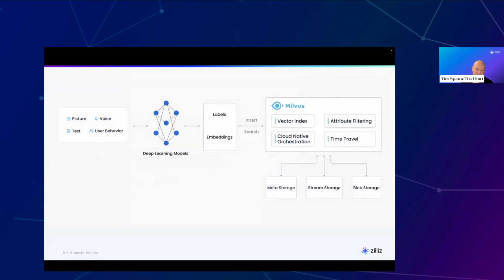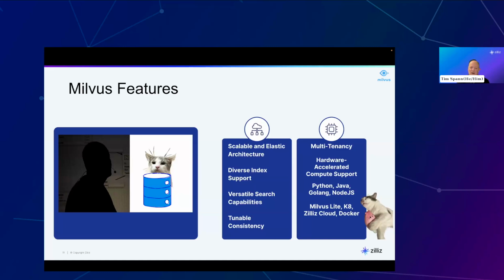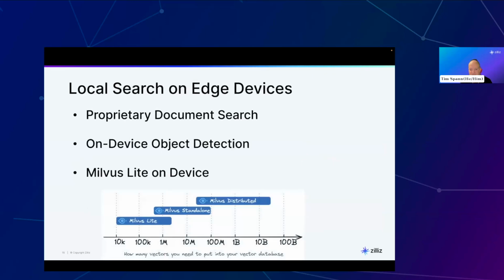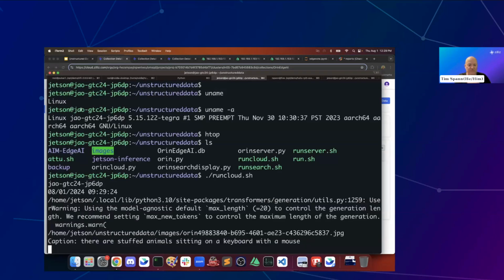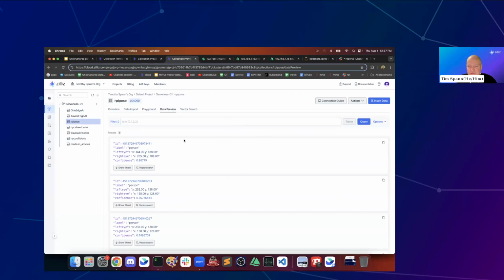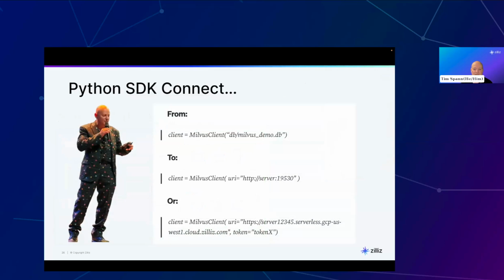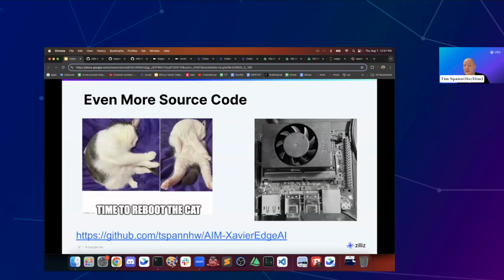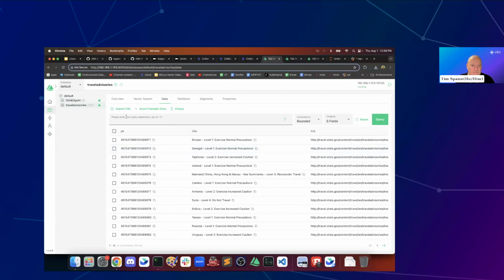Unstructured Data Processing from Cloud to Edge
In this talk, Tim will do a presentation on why you should add a Cloud Native Vector Database to your Data and AI platform. He will also cover a quick introduction to Milvus, Vector Database, and unstructured data processing. By adding Milvus to your architecture, you can scale out and improve your AI use cases through RAG, real-time Search, multimodal search, recommendation engines, fraud detection, and many more emerging use cases.

Edge devices even as small and inexpensive as a Raspberry Pi 5, can work in machine learning, deep learning, and AI use cases and be enhanced with a vector database.

Topics Covered
- Introduction to Unstructured Data Processing
- Introduction to Milvus
- Adding Milvus to Your Infrastructure
- AI Use Case Improvements
- Edge devices working with AI and vector databases

Unstructured Data Processing with a Raspberry Pi AI Kit — Hailo Edge AI